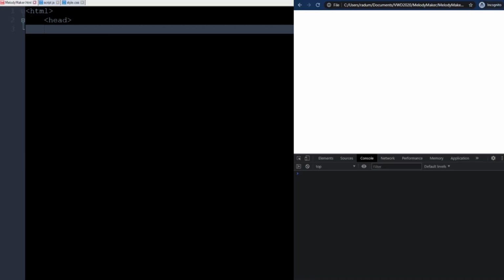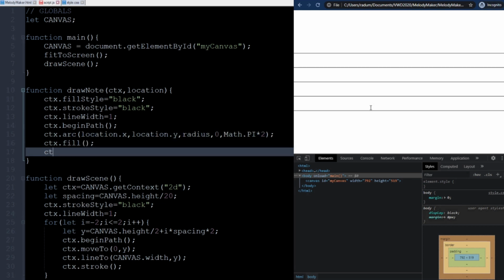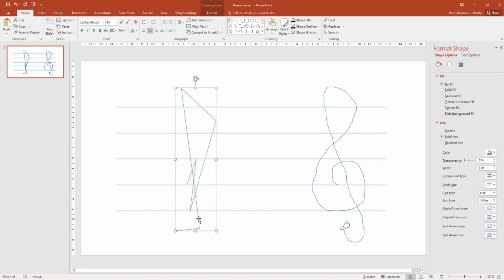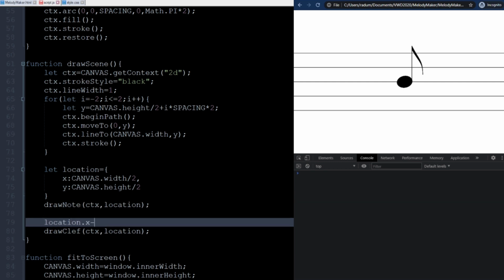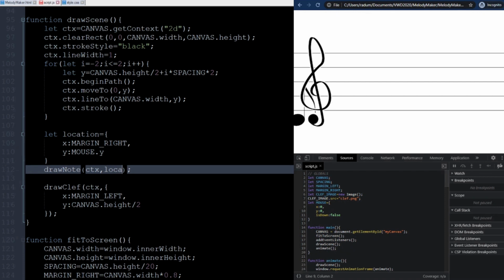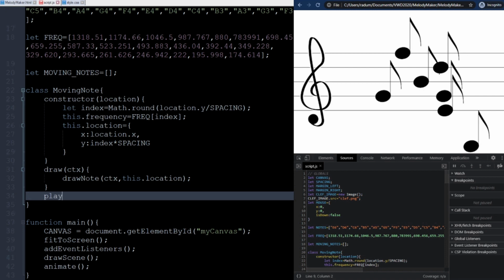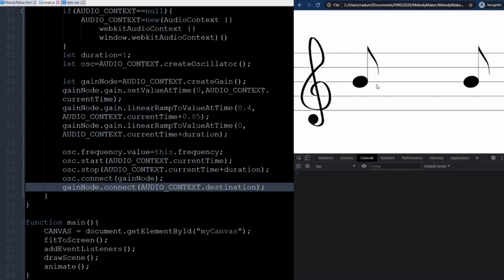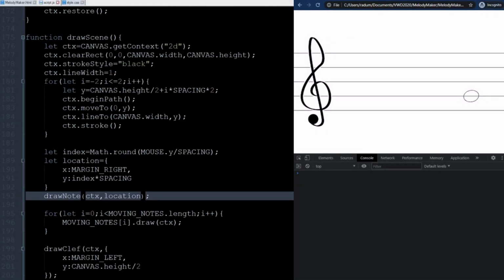Melody Maker app using vanilla JavaScript, HTML Canvas and Web Audio API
This video teaches how to make an app for learning music. The app lets you make a melody by generating notes on a stave. We build this application using vanilla JavaScript, HTML Canvas and the Web Audio API. We study advanced canvas animation methods and mouse interaction like click and hold. We generate the sound procedurally using oscillators and trigger the correct frequency depending on the note.